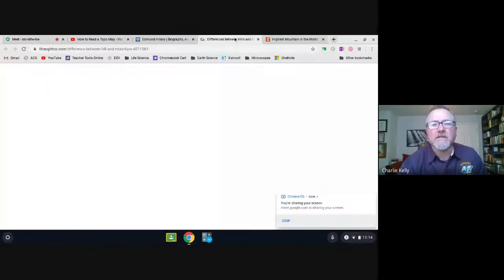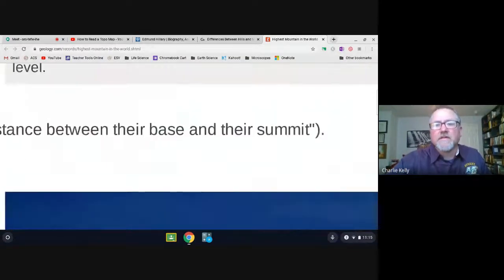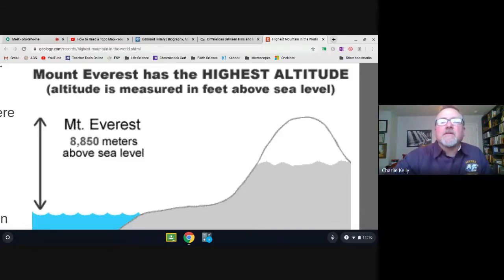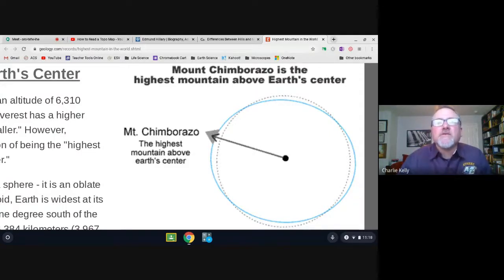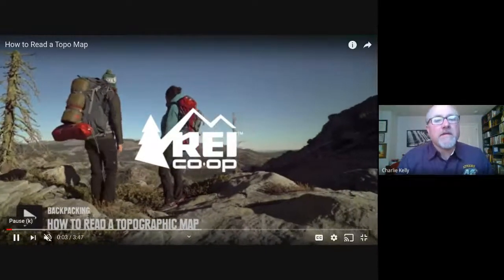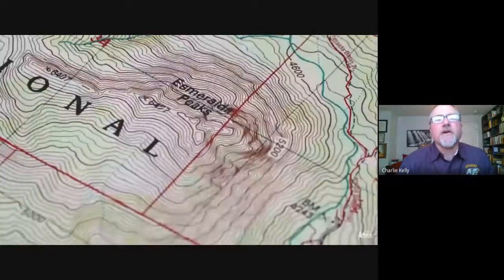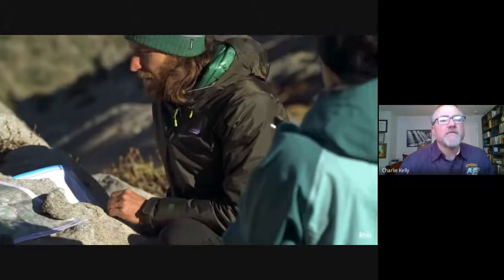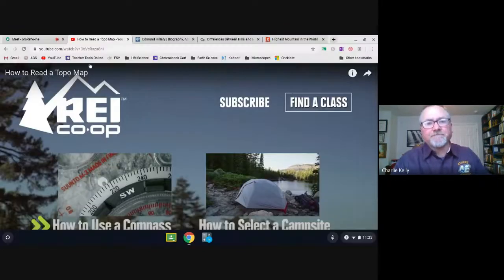8th sci tues 4/14 mtns intro